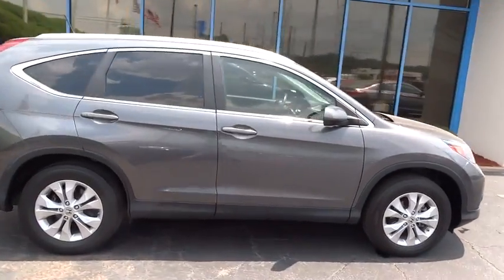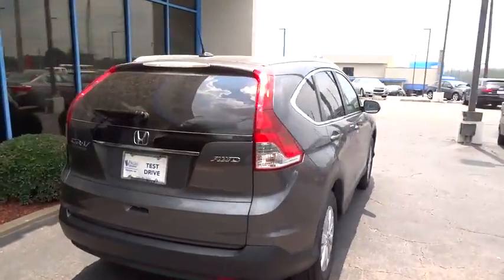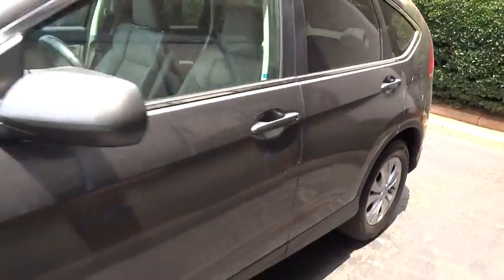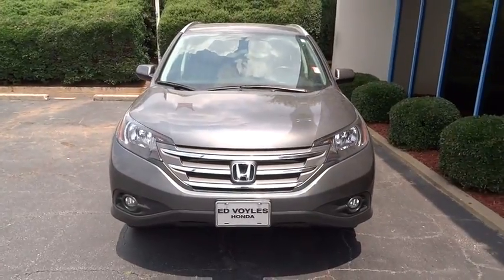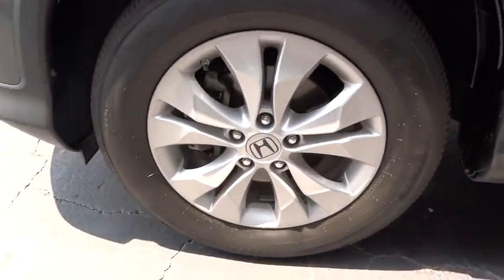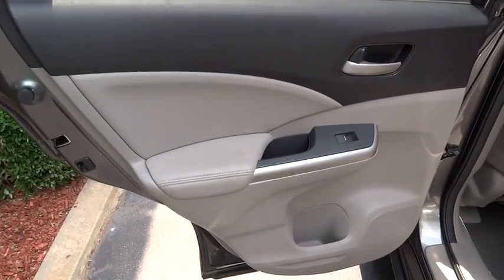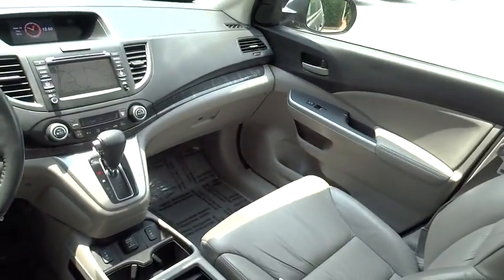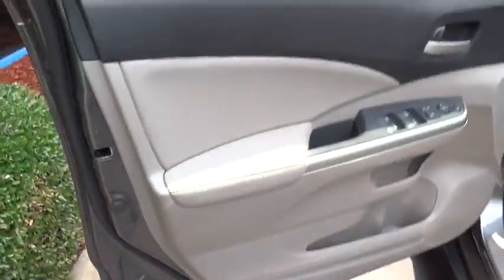2013 Honda CR-V Marietta, Atlanta, Roswell, Woodstock, Kennesaw, GA P50230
2013 Honda CR-V

OIL CHANGED, AND VEHICLE DETAILED! BACKUP CAMERA, BLUETOOTH, LEATHER SEATS, HEATED FRONT SEATS, AND SUNROOF / MOONROOF. This 2013 Honda CR-V EX-L has a sharp Polished Metal Metallic exterior and a super clean Gray interior! This Honda CR-V gets great fuel economy with over 30.0 MPG on the highway! Our vehicles are value priced and move quickly. Be sure to call us to confirm availability and to schedule a hassle free test drive! We are located at: 2103 Cobb Pkwy, Marietta, Georgia 30067. Plus TAVT, Tag, and Title. Must print ad to receive quoted price. Subject to prior sale. Includes Dealer Doc Fee.